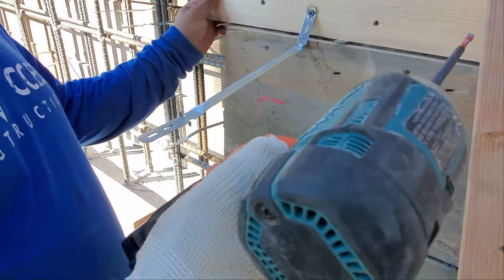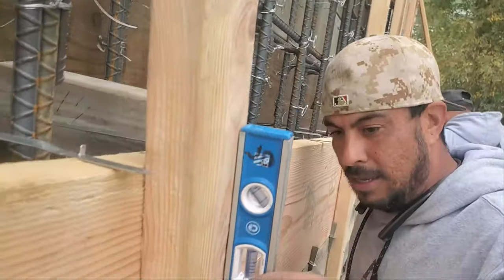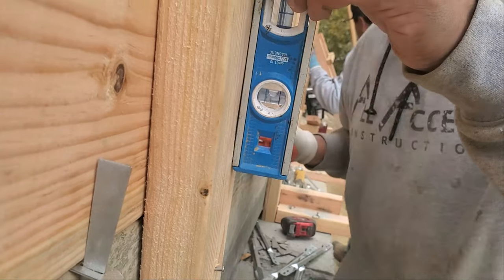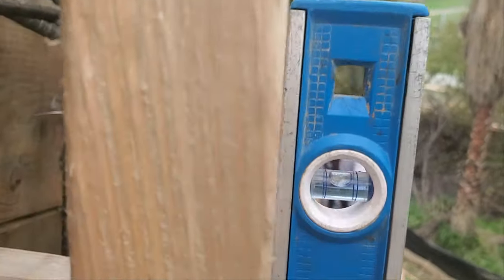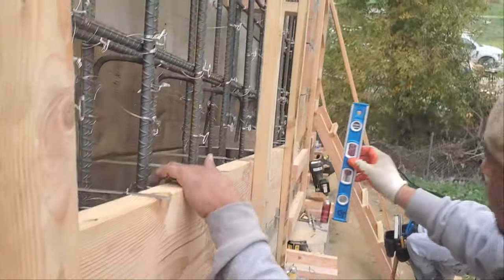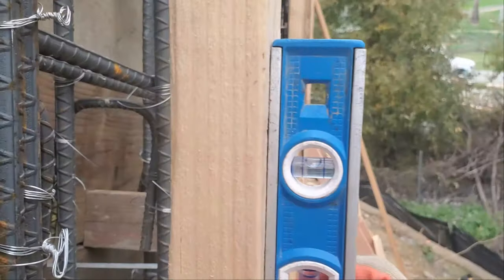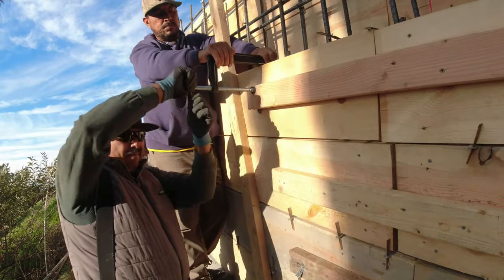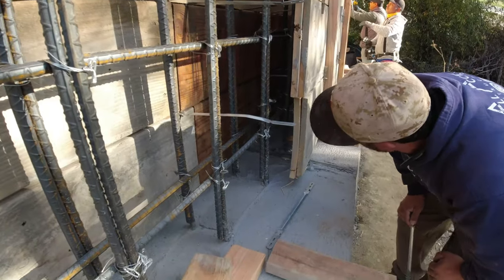Concrete Retaining Wall Expert Shares Top Building Secrets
Today, we’re diving into one of the most critical parts of concrete retaining wall building – plumbing everything. You know you have a pro build when that level is dead center! And yeah, "plumbliness" will be a word someday – you heard it here first.

Got some great shots of us in action, and while time-lapse doesn’t always show the effort, this footage gives you a pretty solid idea of the work it takes.

Your support keeps this channel growing and helps us share the process with you.

Remember: Asking for help is cool, staying positive is key, and moving forward with good intentions will keep things all right. Enjoy the music and build – see you in the following video!

🛠️ To All My Contractors, DYI, And Weekend Warriors Looking For The Tools We Use.

📍📍In the BayArea SanFrancisco Oakland Sacramento Area Hit Us Up
                                      5️⃣1️⃣0️⃣ 8️⃣0️⃣4️⃣ 4️⃣6️⃣4️⃣6️⃣

✅✅ Out Our Other Social Media Platforms

Driveways, patios, walkways, sidewalks, catch basins, mow strips, curb, and gutters, V-ditches, ADA ramps, foundations, retaining walls, and sports courts.

From concrete to retaining walls, modern landscape to pavers. All Access is one of the Bay Area and Northern California’s most well–respected hardscape and landscape contractors.